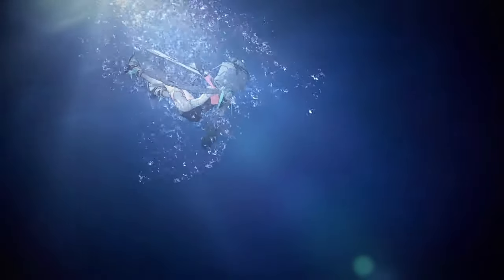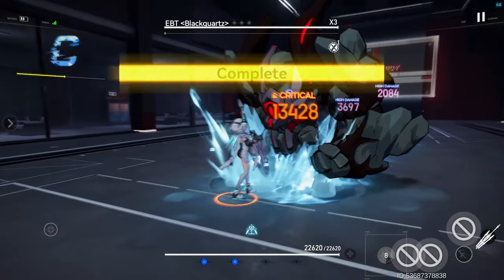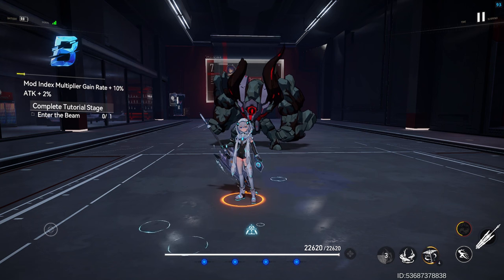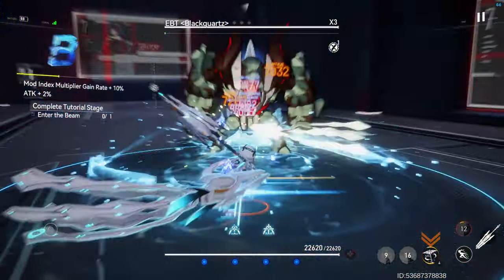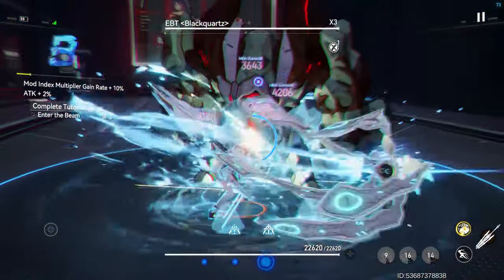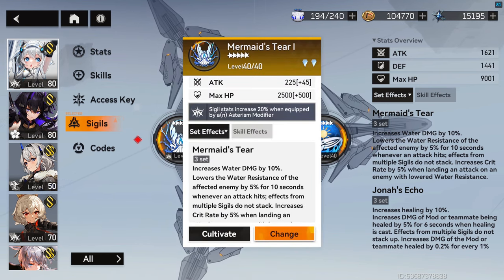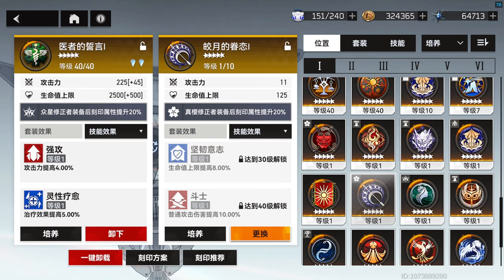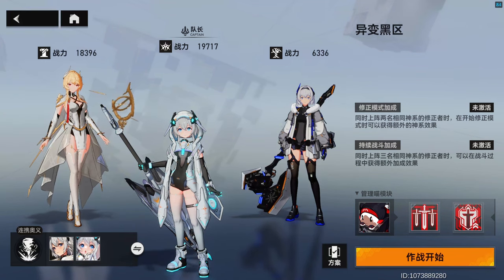Ultimate Countertide Leviathan Guide! Best Sigils, Team comps, and Showcase! | Aether Gazer